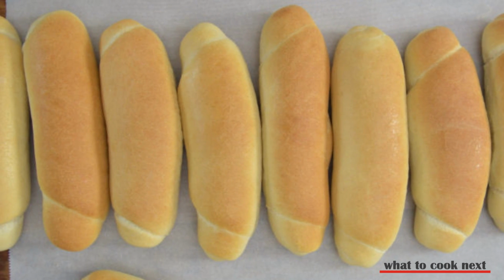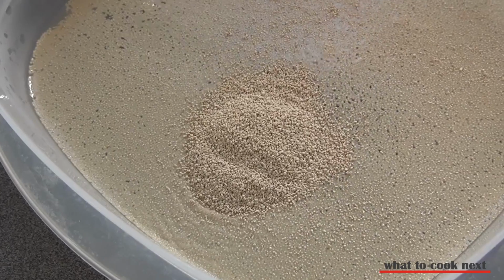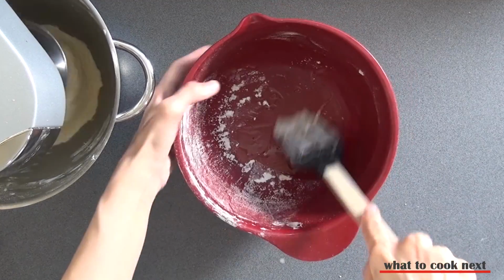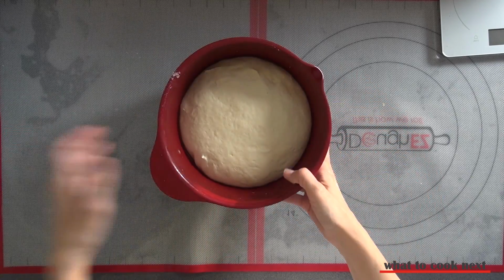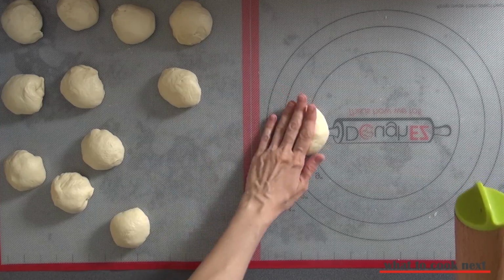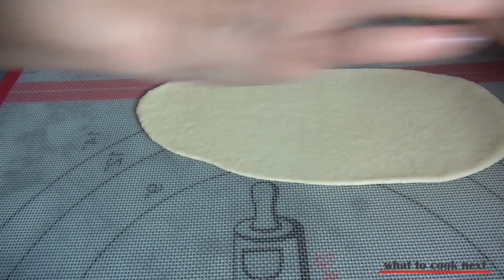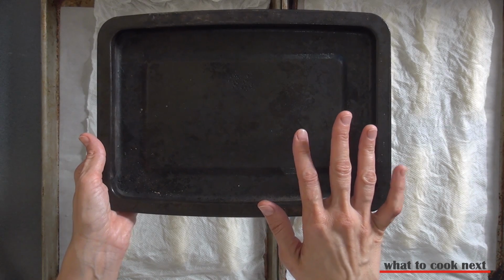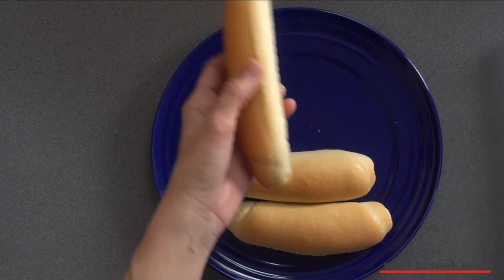BEST HOT DOG BUNS RECIPE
Today we are making the Best Hot Dog Buns, these are ouR favorite buns to date. They are super easy to make and in this video I will show you step by step how you can make them too. Enjoy.

Free Music from:
Music4YourVids.co.uk